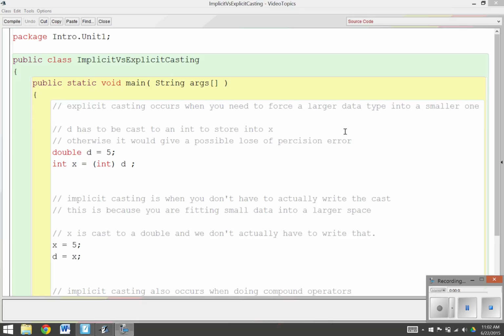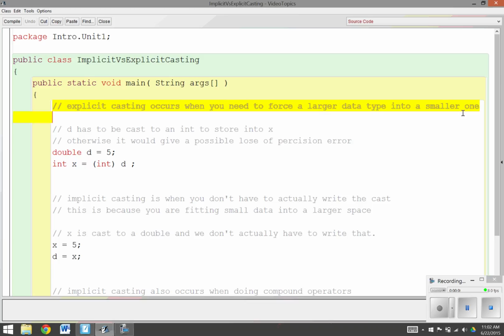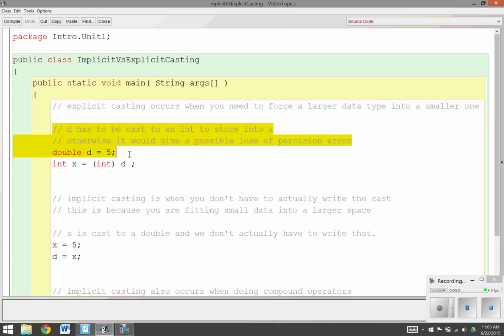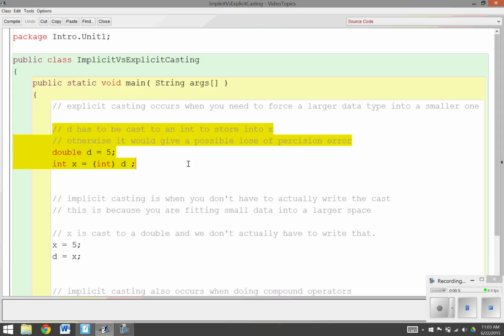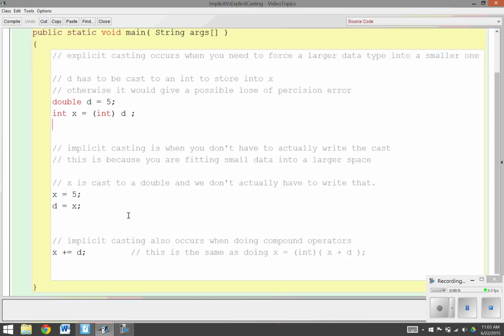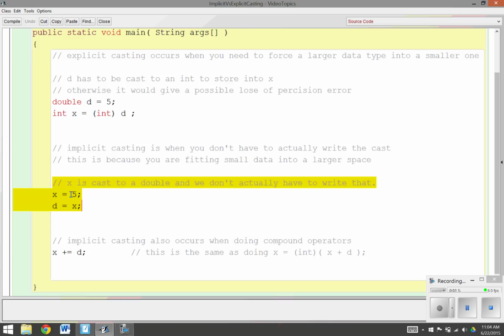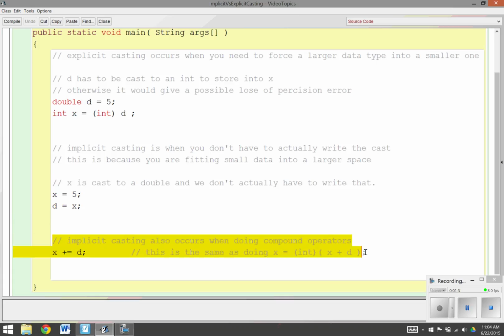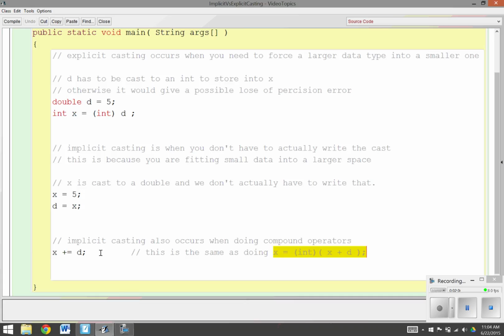ImplicitVsExplicitCasting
This video goes over the concepts of Implicit casting cs Explicit casting in Java.  The compiler used is BlueJ.